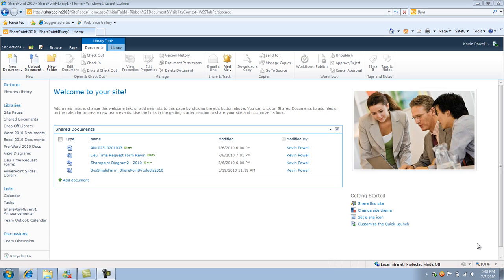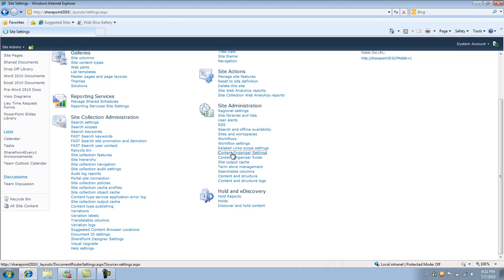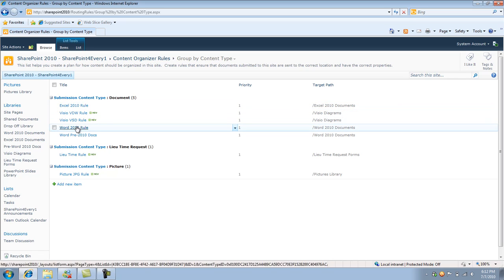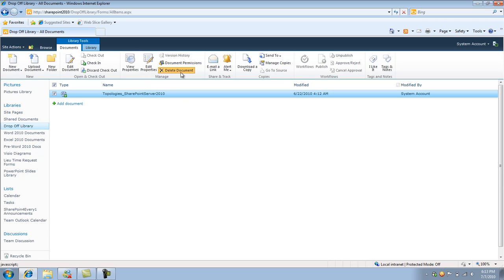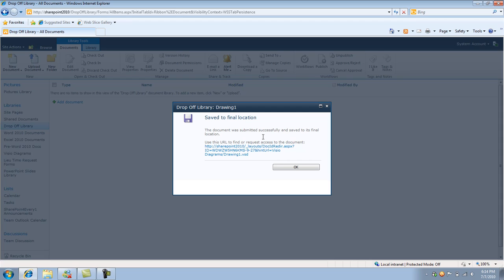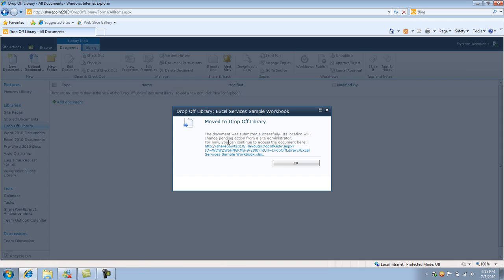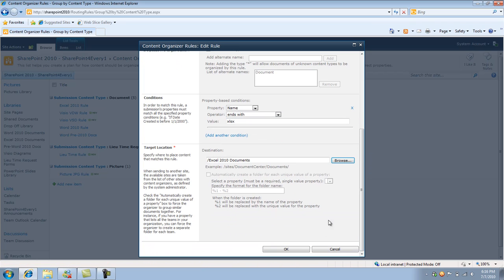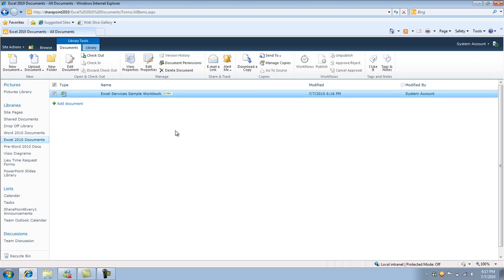SharePoint 2010 Content Organization Feature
In this video I show how to setup and use the content organizer feature in sharepoint 2010